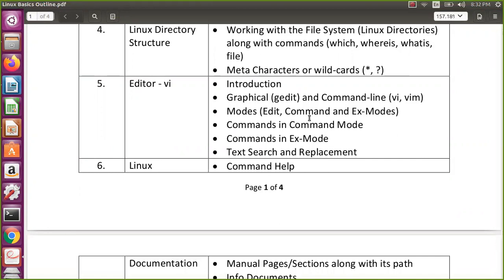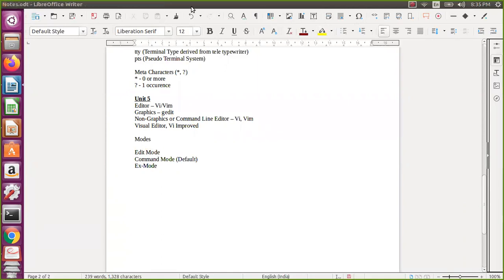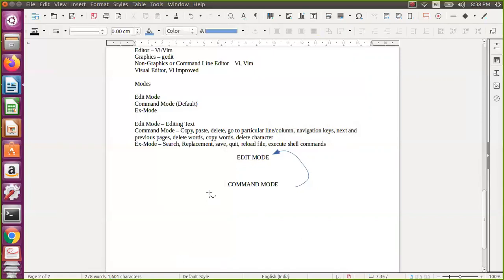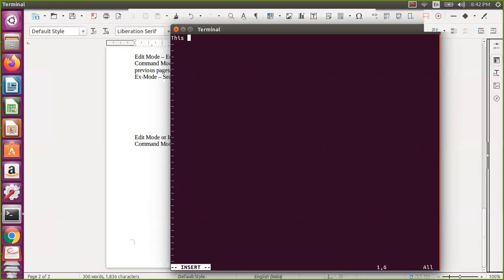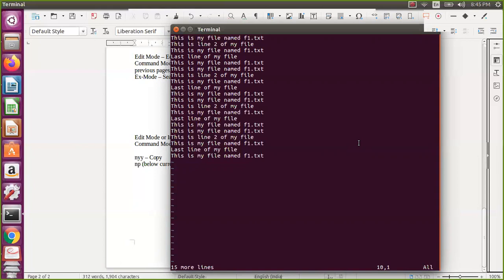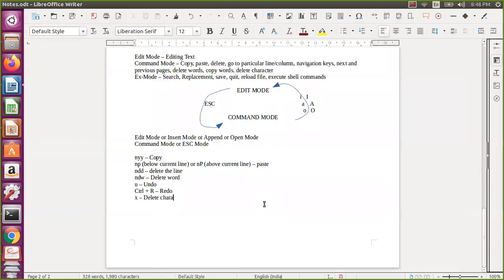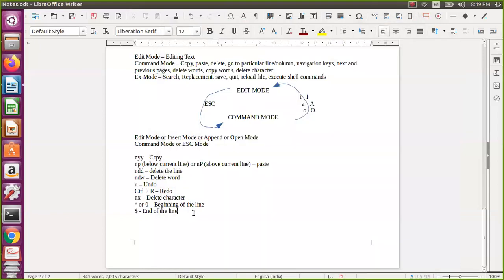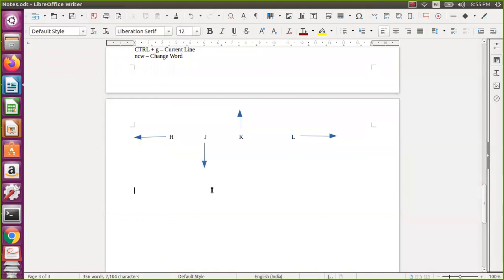Linux Basics | Unit 5 | Editor - Vi | Part 1 of 3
5. Editor - vi
► Introduction.
► Graphical (gedit) and Command-line Editors  (vi, vim).
► Modes (Edit, Command and Ex-Modes).
► Commands in Command Mode.
►Commands in Ex-Mode.
► Text Search and Replacement.